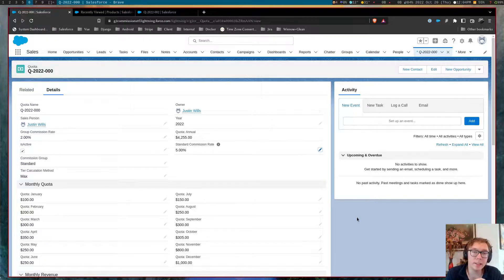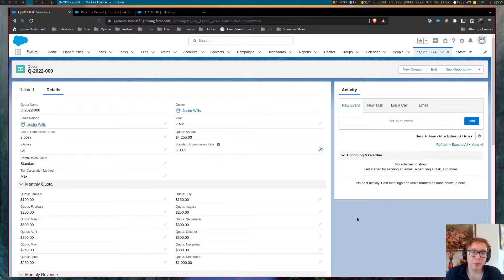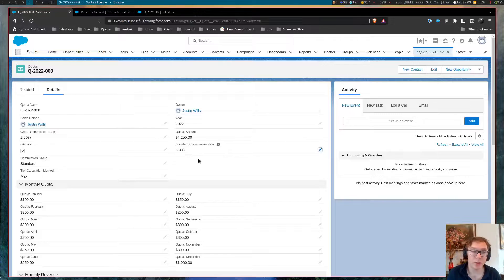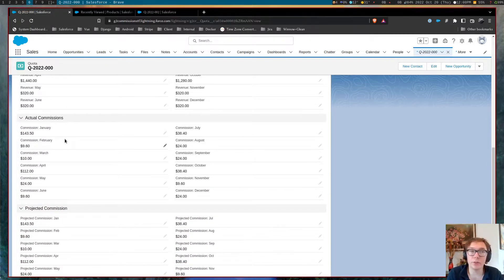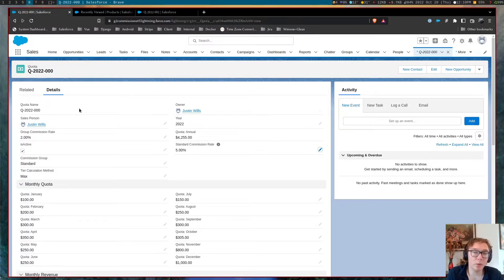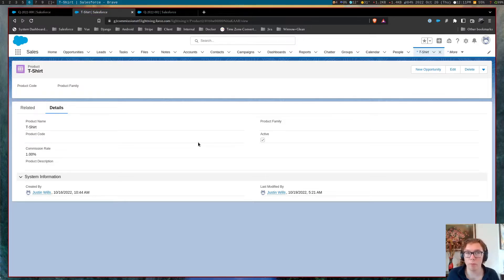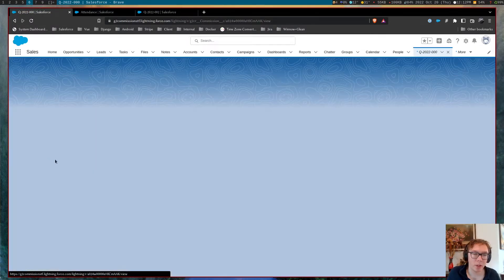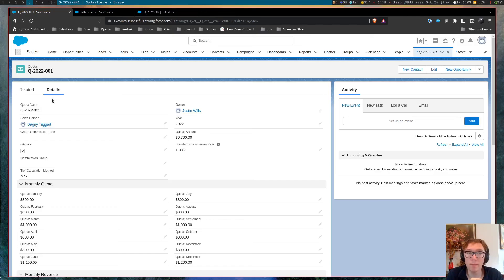How to Calculate Commissions for Sales Reps in Salesforce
In this video, we discuss an automated sales commission tool that lives within the Salesforce ecosystem. The Salesforce app (SFDC app) that will be live on the AppExchange soon is a transparent way to bring sales commissions to the Salesforce platform. This tool unites sales teams and accounting teams by bringing commissions to the Salesforce platform. Commission tools need to be flexible to adjust to an organization's commission structure, but still robust and easy to customize. The sales commission tool was built with businesses in mind that need flexibility for commission software in Salesforce. This includes, but is not limited to, calculate commission based on margin, use account based commission overrides, tiered commission structures, and more.

Chapters:

0:00 Introduction
0:35 Ideal User
2:03 Feature Overview
9:20 Closing Thoughts